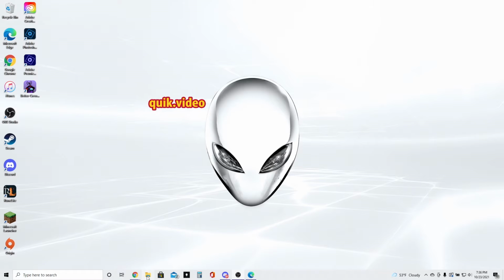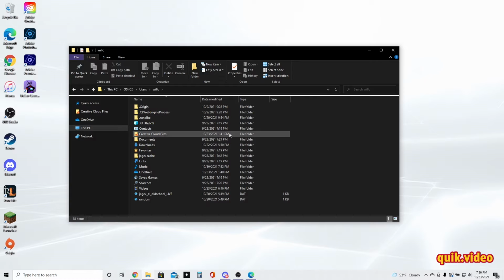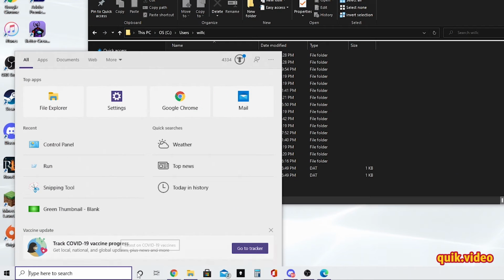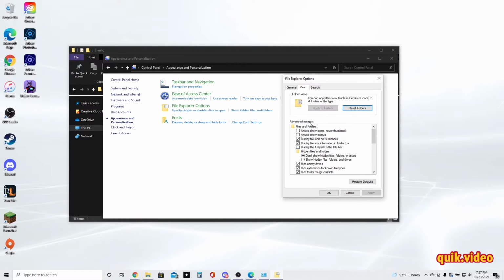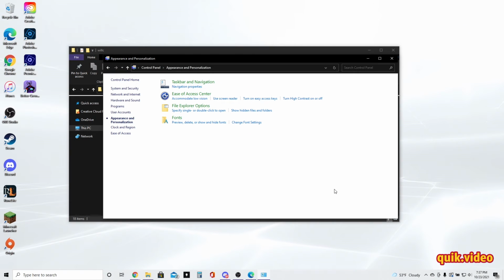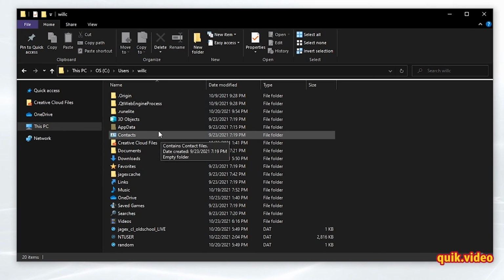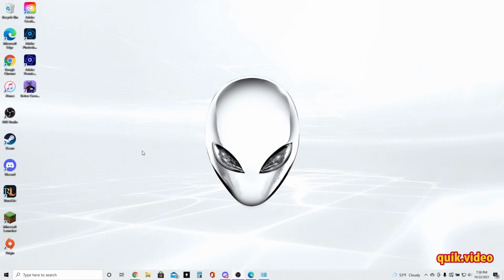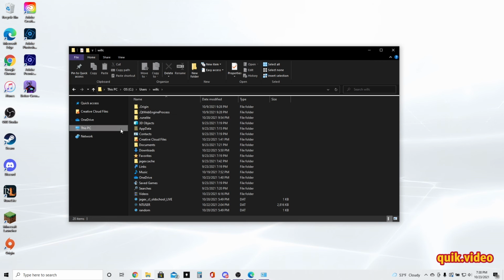How to Turn on App Data Hidden Folder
This video shows you how to enable all hidden folders, including the elusive App Data folder.

quik.video